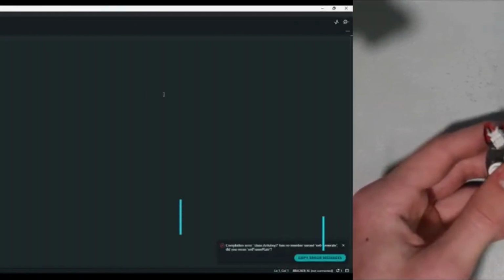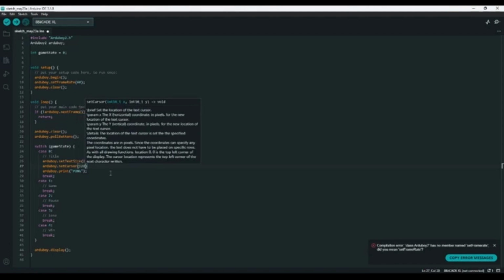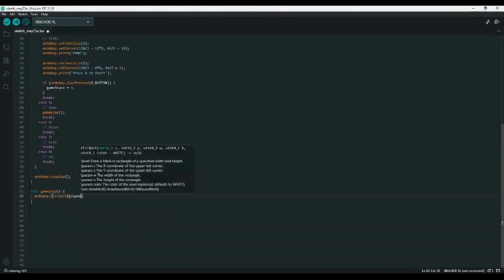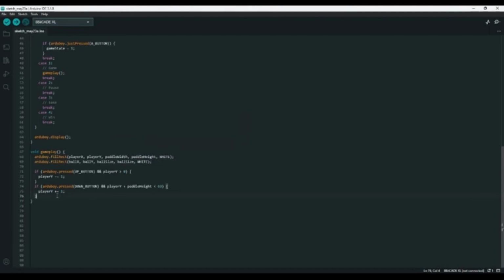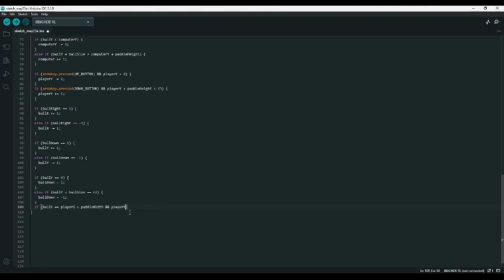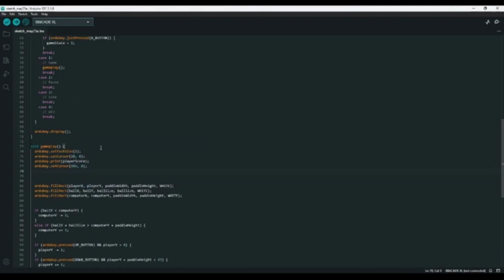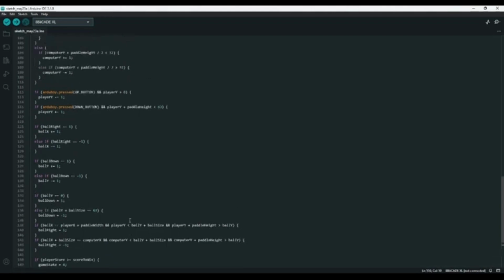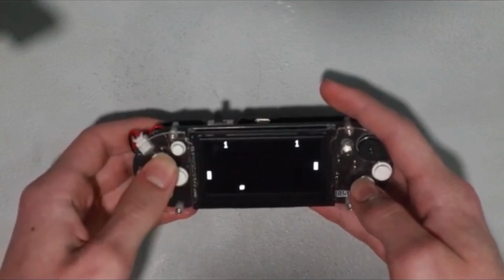Arduino PONG Game | 8BitCade XL Tutorial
In this video we'll create a Pong game on the Arduino-based 8BitCade XL, which is a micro arcade you can get for under $100. If you need more help or have something cool to share, check out the Saber C++ Discord Community

A written tutorial on how to create Pong for the 8BitCade (My inspiration for this video)

If you’d like to follow along, here are the supplies you’ll need:
8BitCade XL (from Amazon)

VIDEO CHAPTERS:
0:00 Intro
0:25 Setting Up
2:38 The Title Screen
5:18 The Player Paddle
7:57 The Ball
10:25 The Computer Paddle
14:04 Scoring and Finishing
20:59 Outro